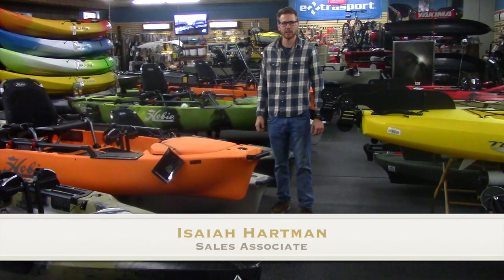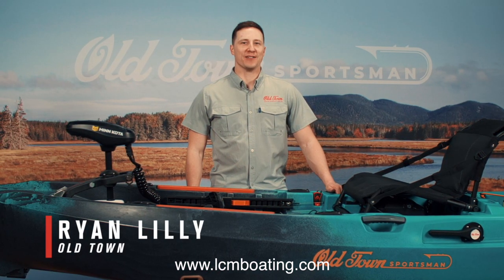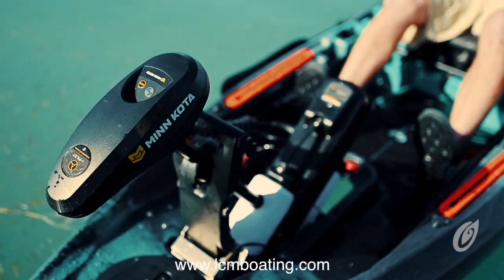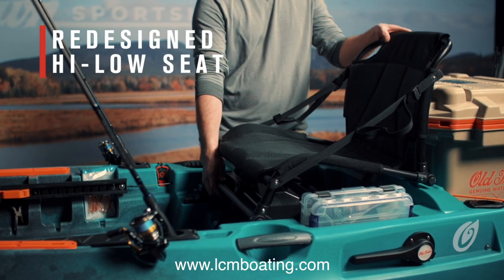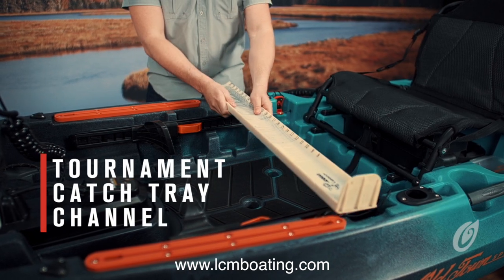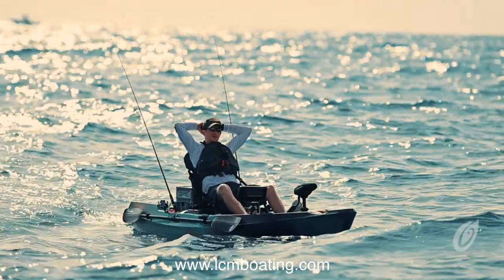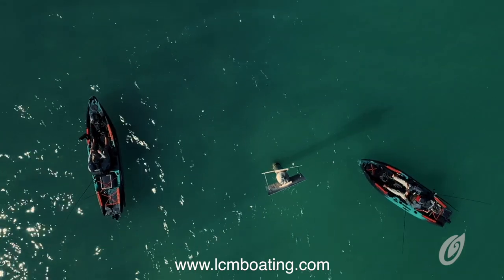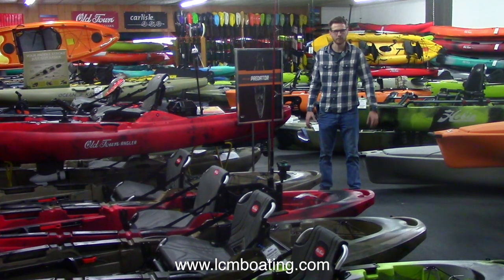New Old Town Sportsman AutoPilot Fishing Kayaks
Watch and learn about the New Old Town Sportsman AutoPilot 120 & 136 fishing kayaks! This hands free fishing kayak is like no other. Powered by Minn Kota, and using Spot Lock Technology, there is no need to ever anchor again. At Lancaster County Marine, we have been selected with only a few other dealers nationwide to stock these brand new boats.

At Lancaster County Marine, we stock over 450 Kayaks and Canoes on display in our showroom, and have over 1000 in stock.

This is what we are passionate about, and what we do. Support our store by shopping at Lancaster County Marine for all your boating needs.

Video created by Isaiah Hartman. Special film credit to Old Town and Johnson Outdoors, as well as Ryan Lilly.